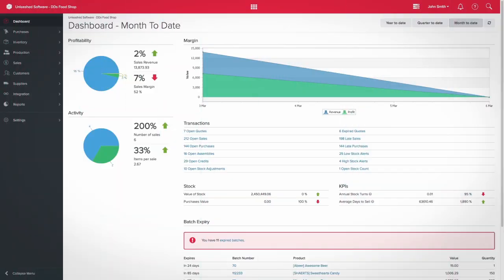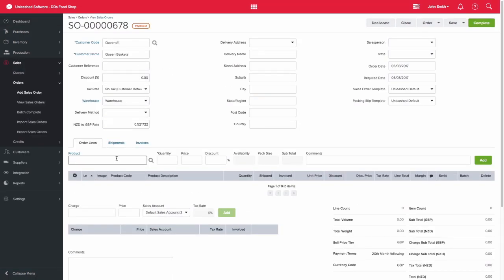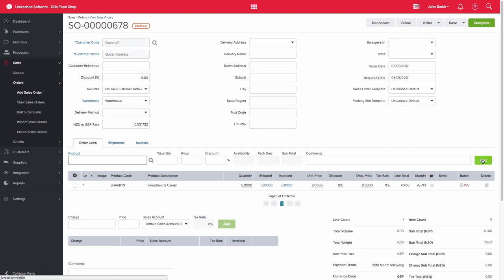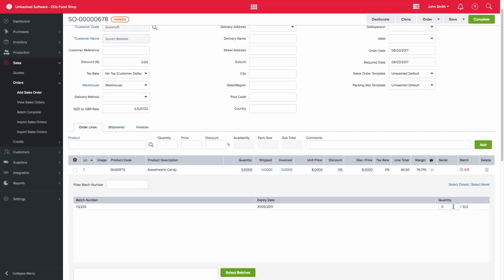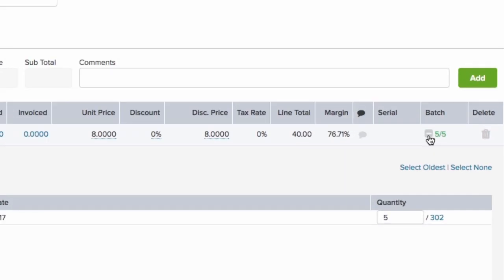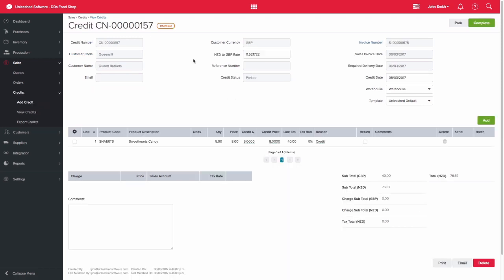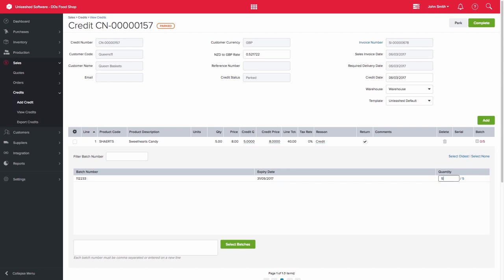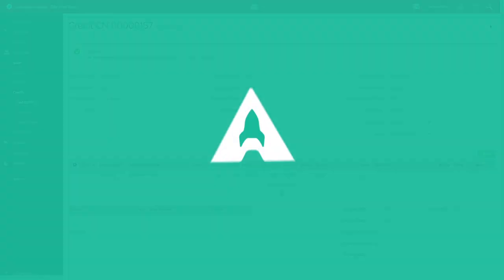Batch Tracking On Sales Orders & Credits | Unleashed Inventory Management Training Academy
Have full control over the selection of your Batched Products when you are ready to complete your order. Unleashed will prompt you to choose the correct Batch Numbers you need before Completing your order, indicating green when you are ready to go. This feature ensures that you are reducing risk and increasing stock management accuracy within your organisation.